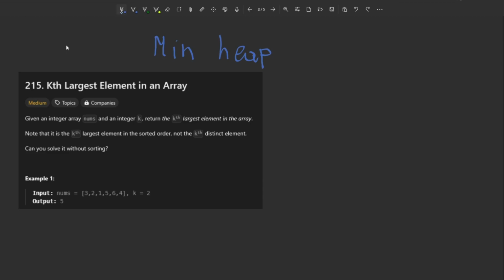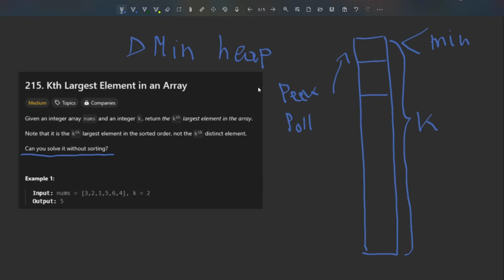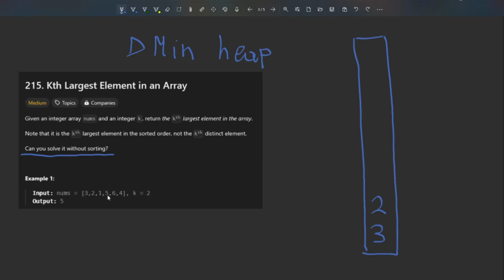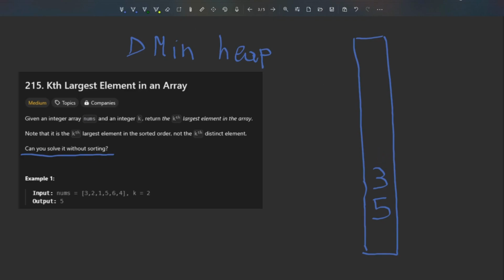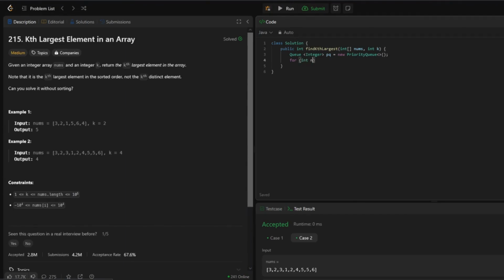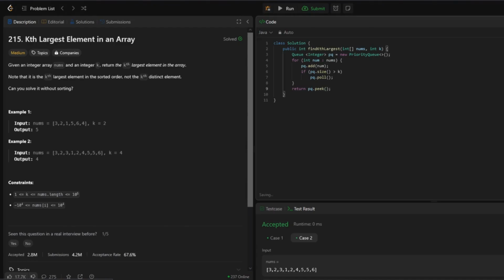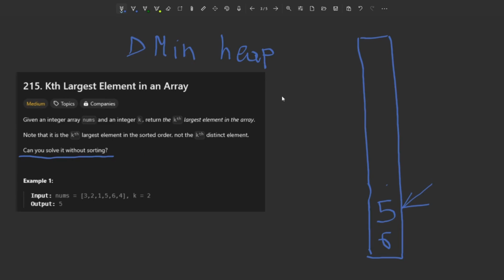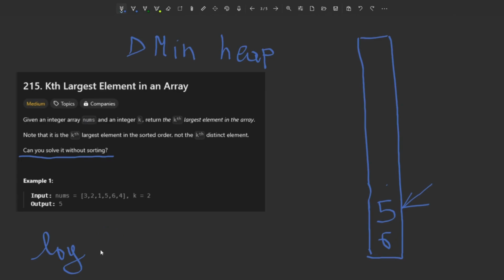215. Kth Largest Element in an Array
Today we learn how to use Min-Heaps to determine the largest Kth element in an array.  Better then sorting!